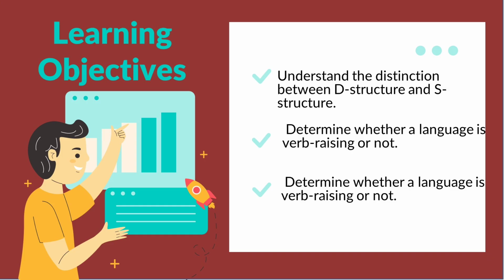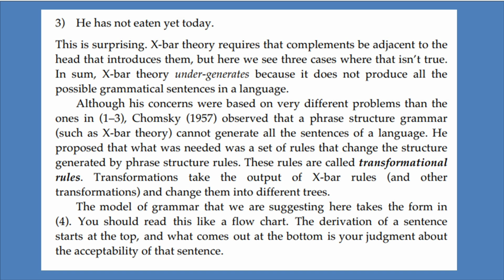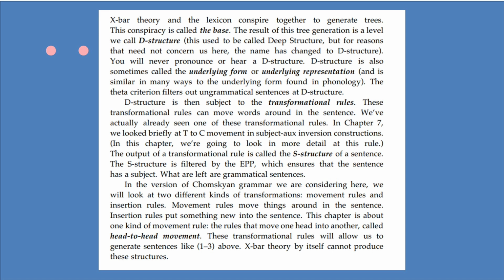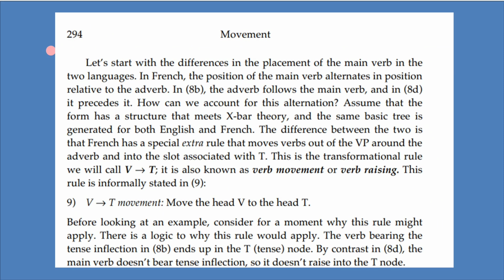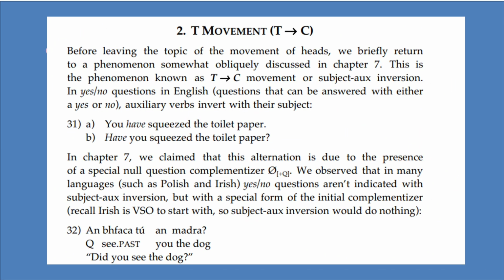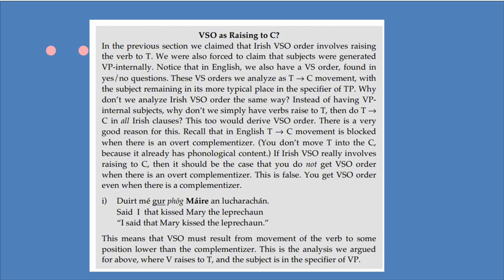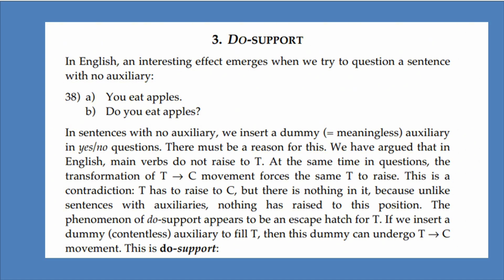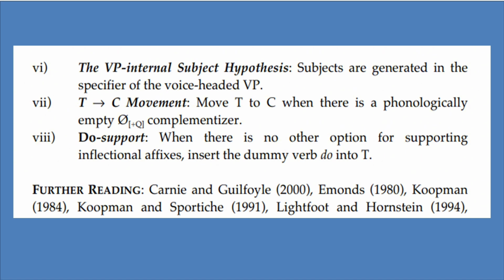July 23, 2024